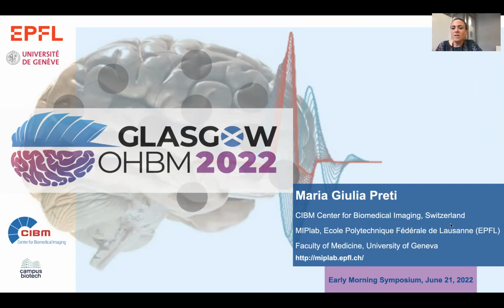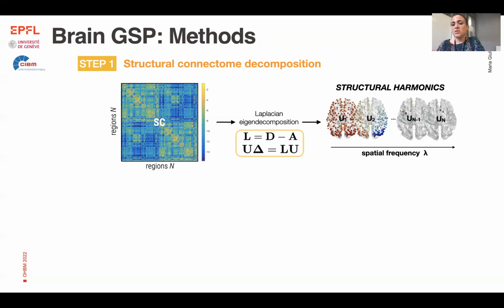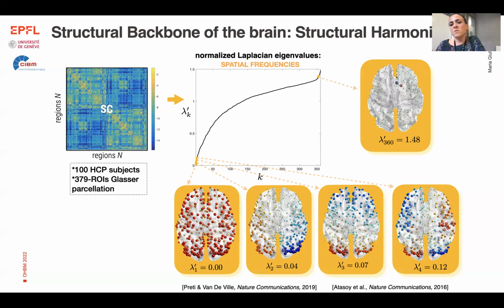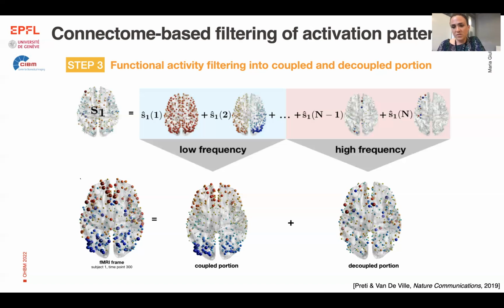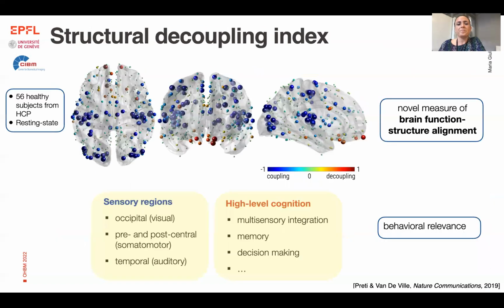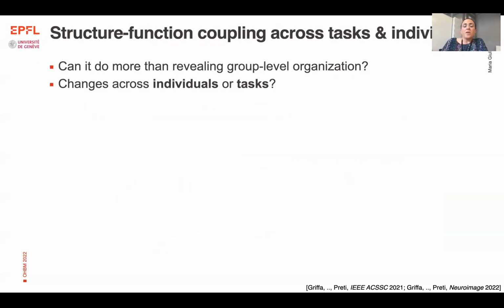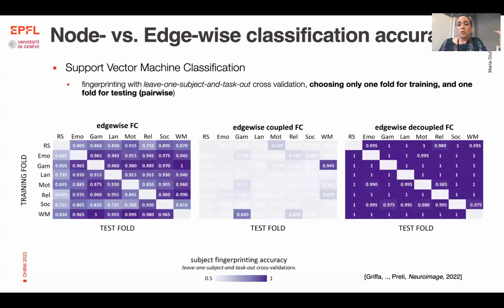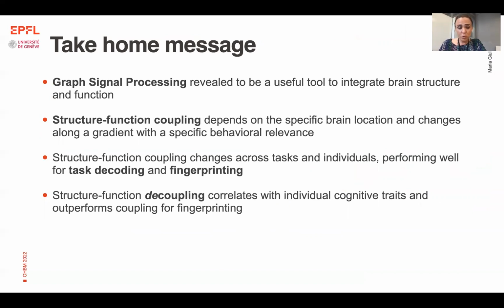OHBM 2022 | 226 | Symposium | Maria Giulia Preti | Gradients of structure-function coupling unique…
Title: Gradients of structure-function coupling uniquely characterize individuals and tasks.
Session: Symposium
Speaker: Maria Giulia Preti
This talk will be part of the Early Morning Symposium \"Novel insights into brain organization via graph signal processing\" which will take place on Tue, June 21st, 8AM.